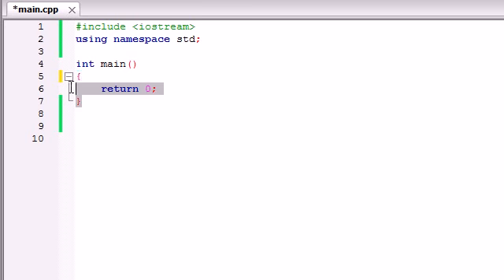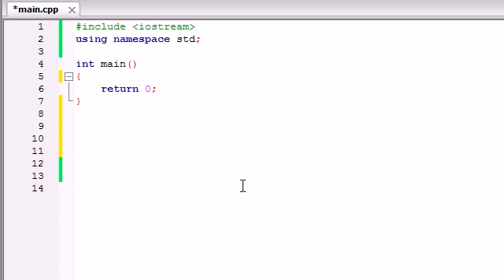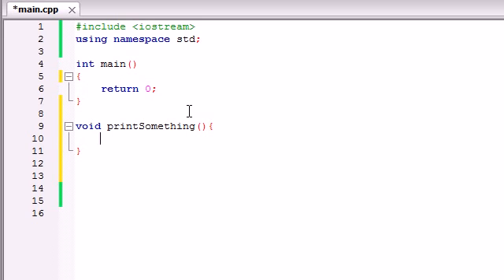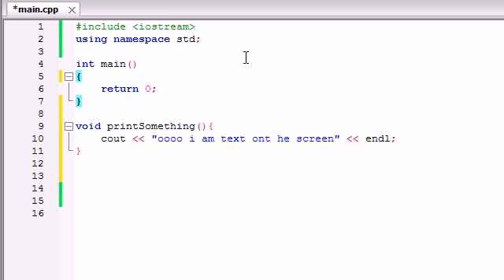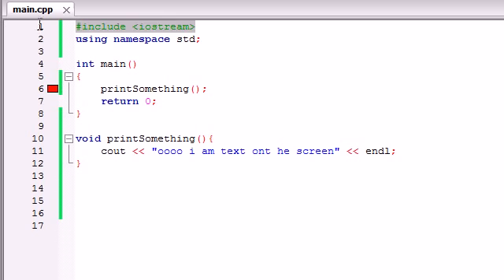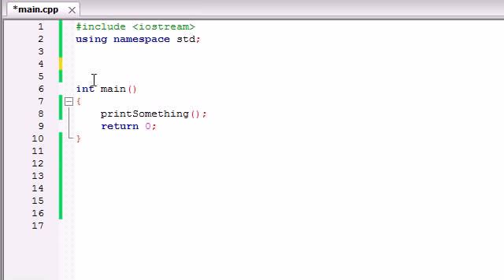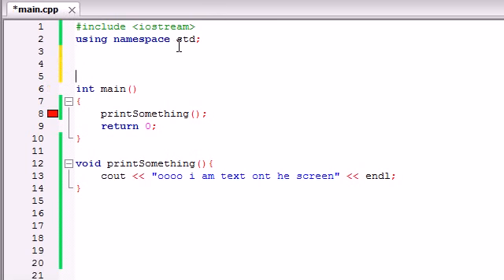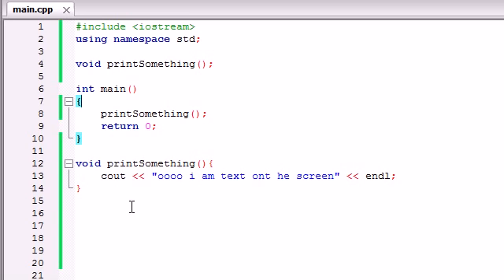Buckys C++ Programming Tutorials 9 Functions